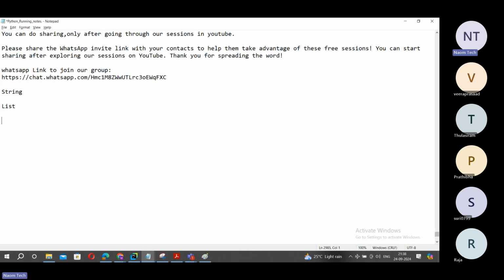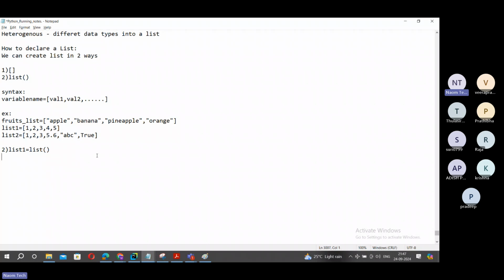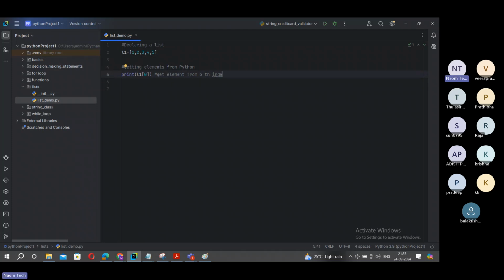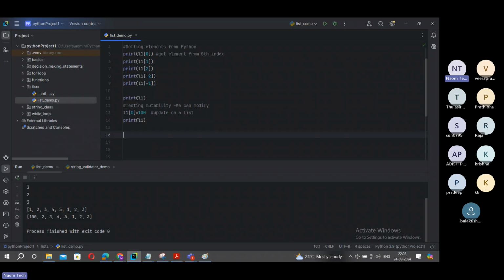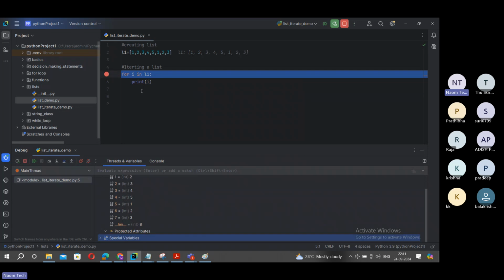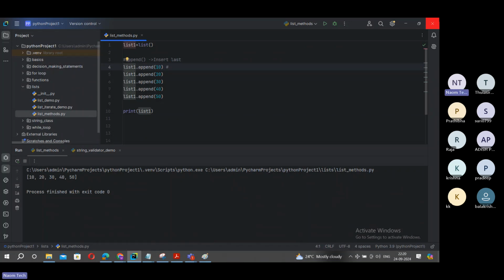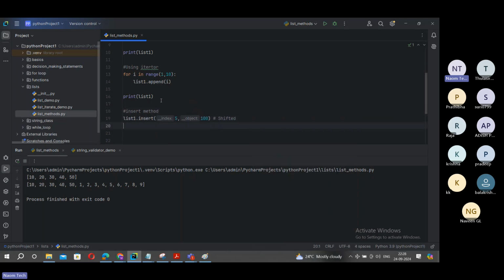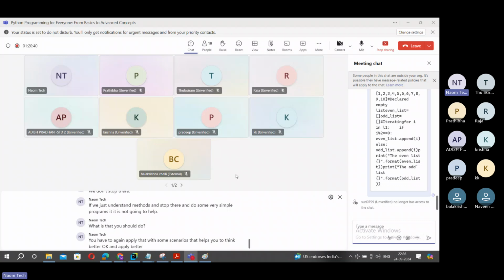#25. Python tutorial For Beginners | List | Introduction.